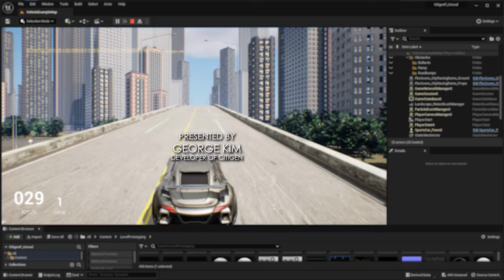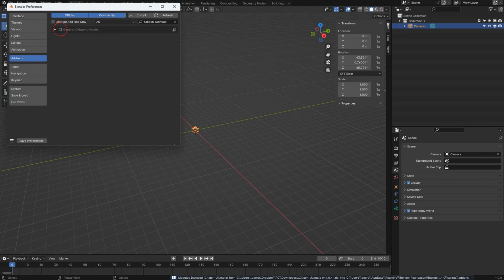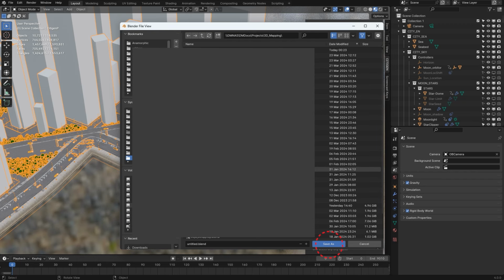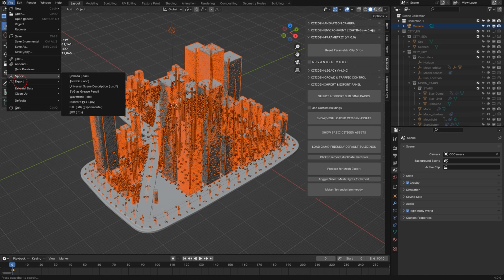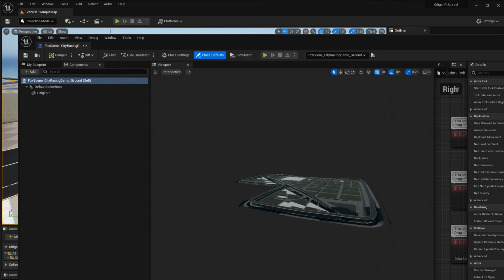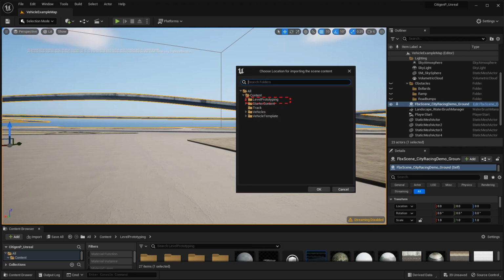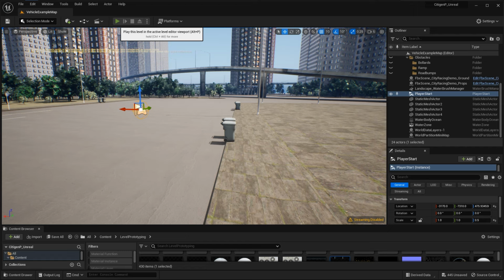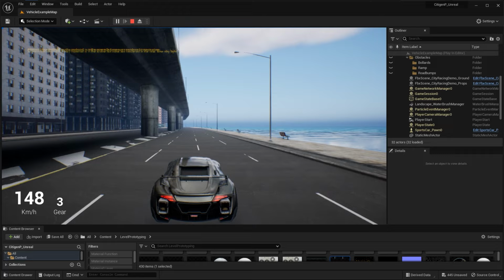Can you build your own racing game? Maybe, yes!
If you can follow this tutorial, yes!

0:00 Intro
1:38 How to install the addon
2:35 How to build the city with roads
4:48 How to export the city as FBX files
6:55 How to import the Citigen FBX files into UE5